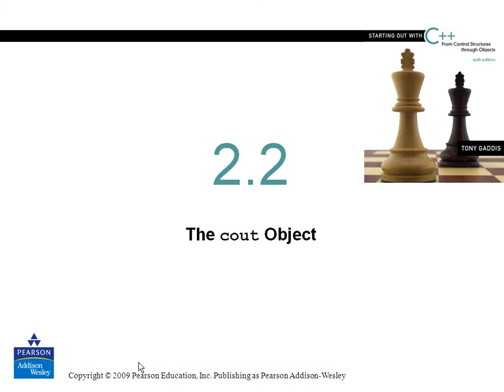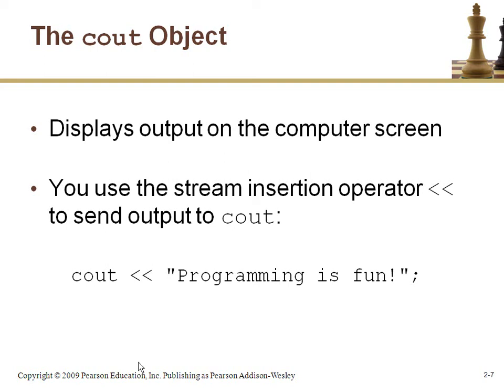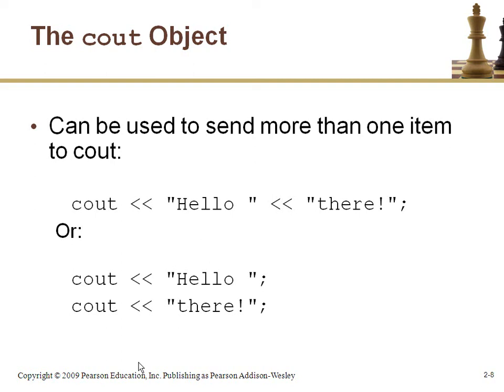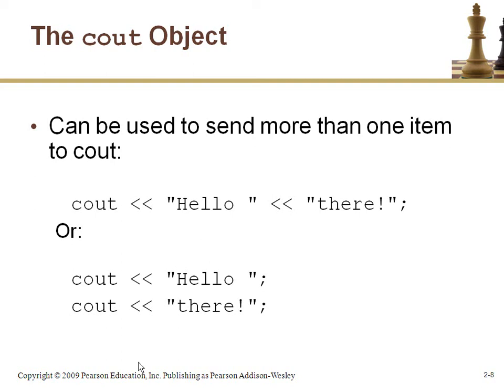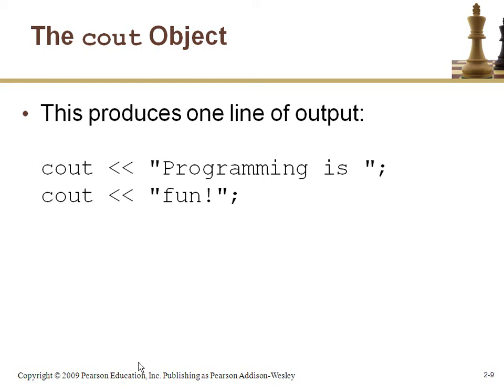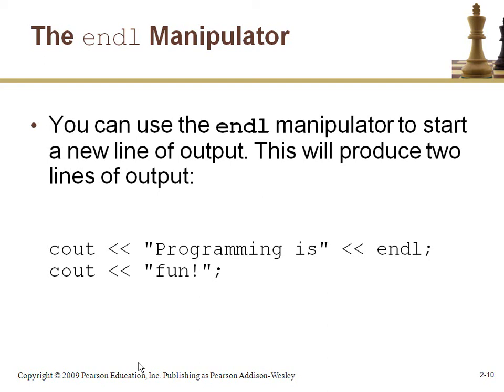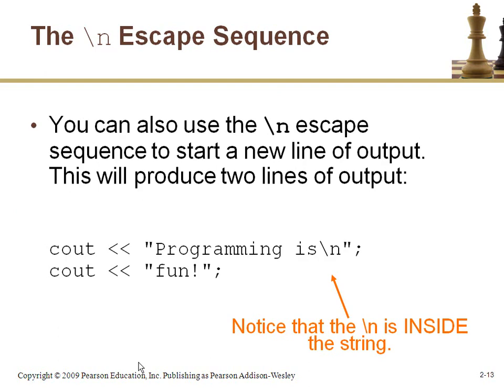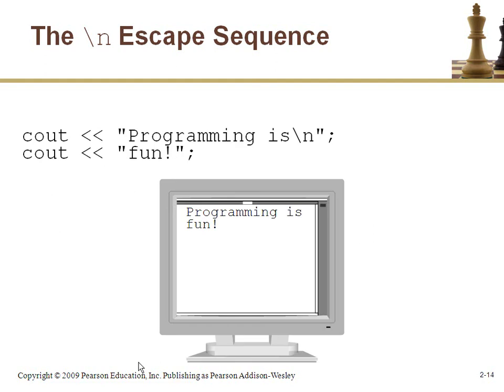cosc1436_online_LESSON03_02.wmv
2010 Fall cosc1436_online_LESSON03_02.wmv